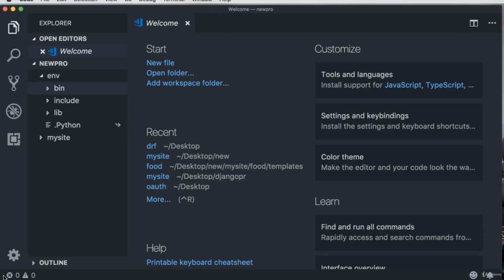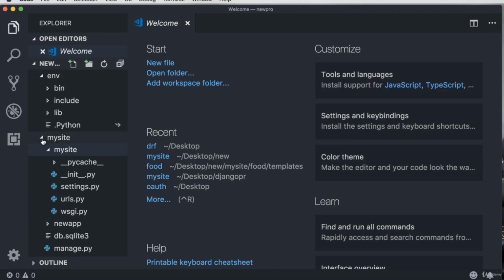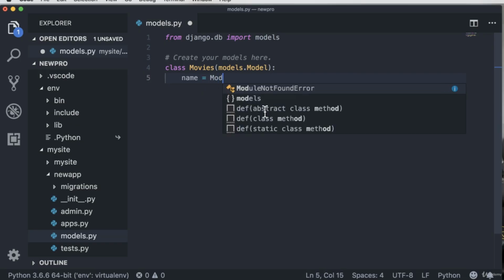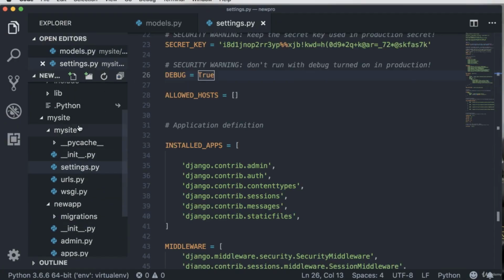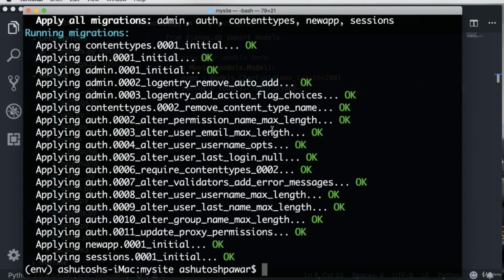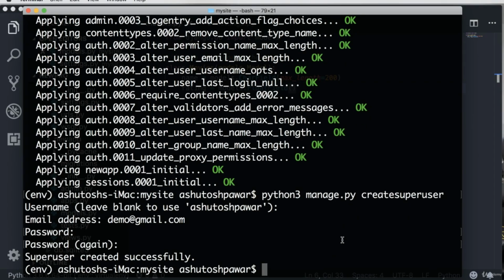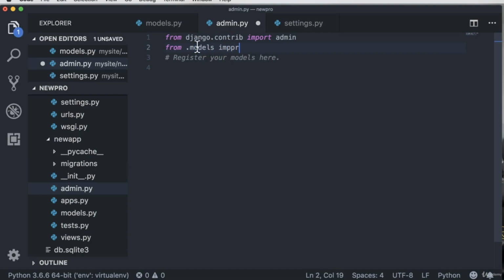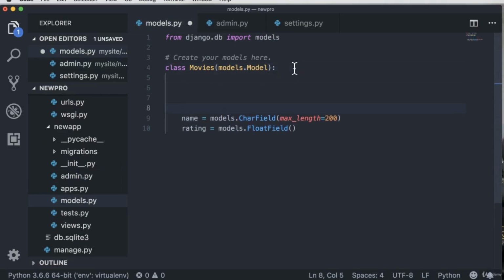003 Setting Up The Movies ModelUdemyiIran